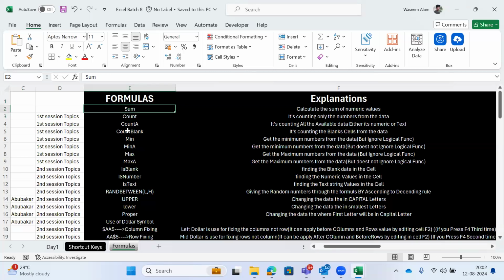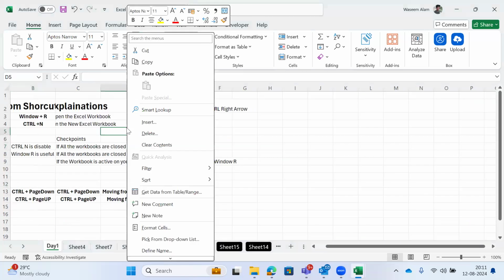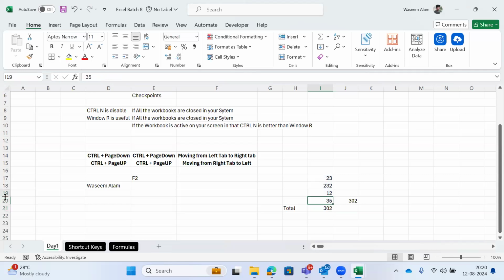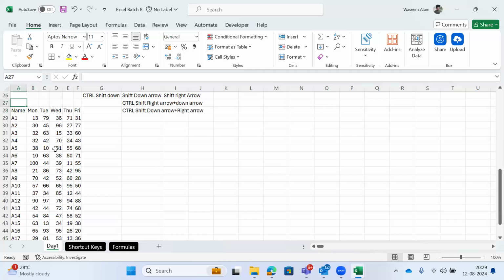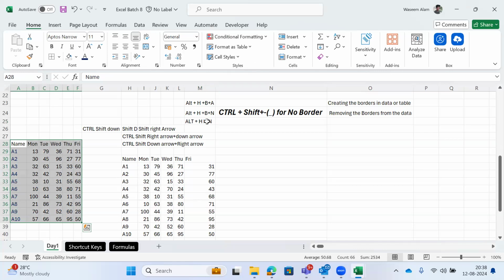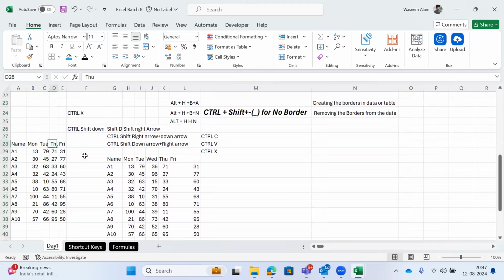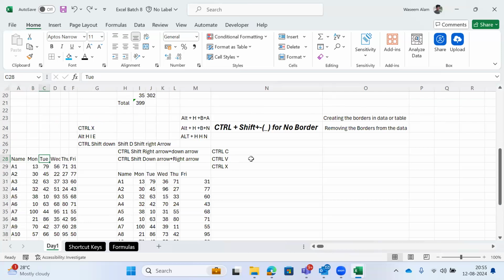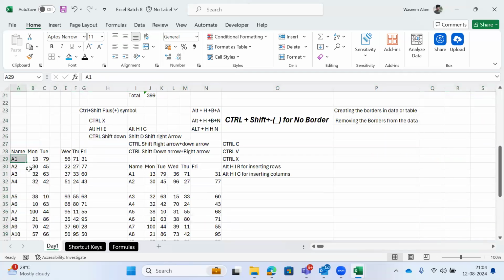Excel Aug 2024_ Day 2